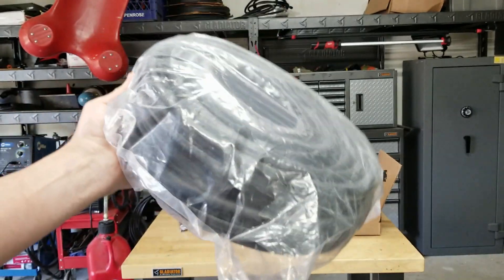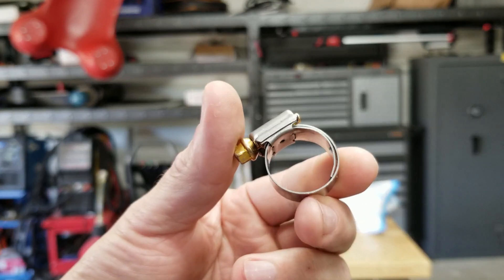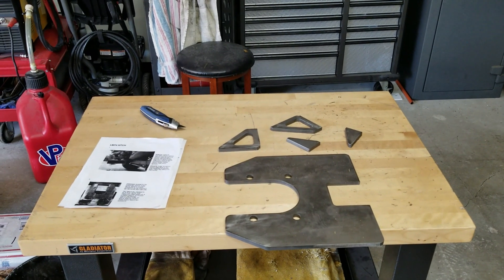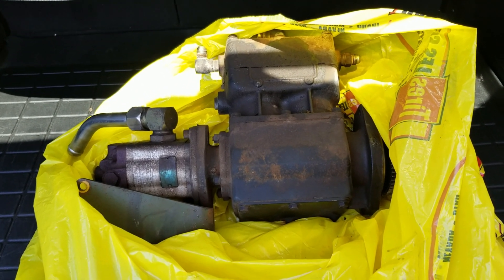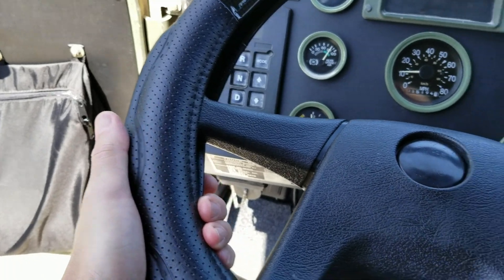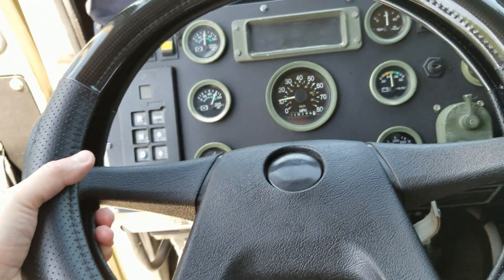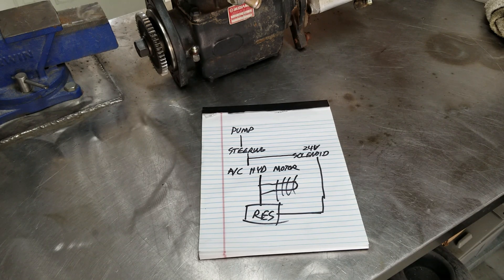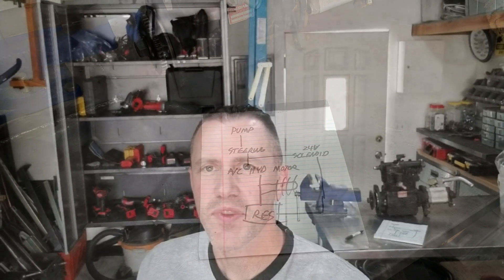Abel LMTV build part 102 (Final refrigerant line installation, unboxing, hydraulic a/c explained)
Got the final refrigerant line installed on Monday. Many things arrived. I explain how a hydraulic mobile a/c compressor setup works (in theory).

RNL Hydraulics on Ebay

Door weather strip

Breeze liner hose clamps

Jeremy Gauss DIY trailer hitch

Grand general steering wheel cover

LMTV facebook page (you must answer all 3 questions to get in)

Martin Laetsch has LMTVs for sale (some are still being reconditioned)